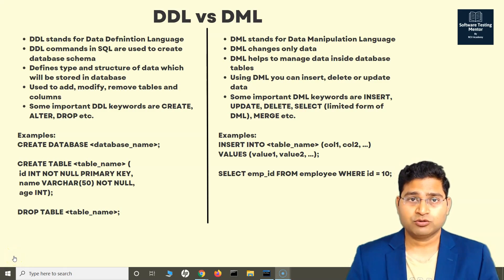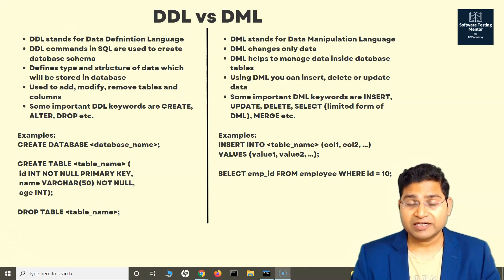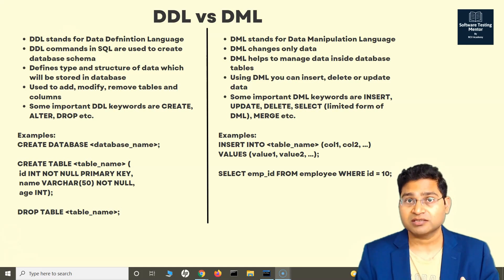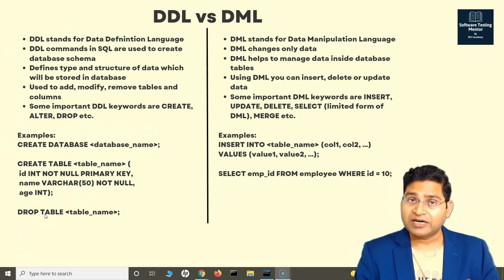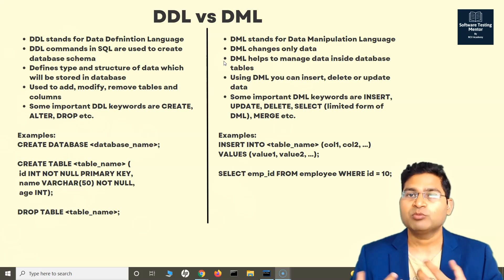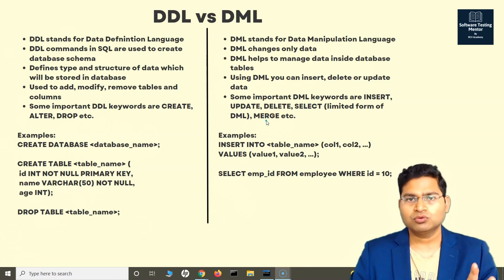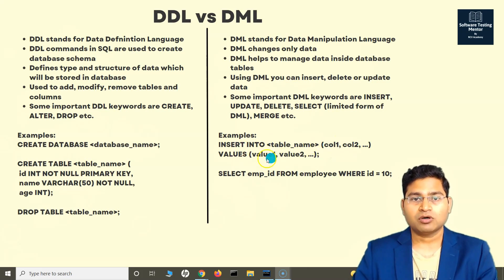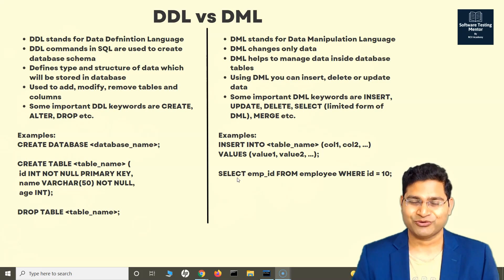SQL Tutorial #6 - SQL DDL vs DML | Difference and Examples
In this SQL Tutorial, we will learn about SQL DDL vs DML. This video will cover the difference between DDL and DML in detail with examples so you can answer any interview questions on DDL and DML. DDL stands for data definition lanaguage and DML stands for data manipulation language.